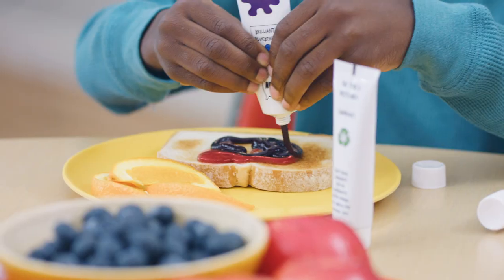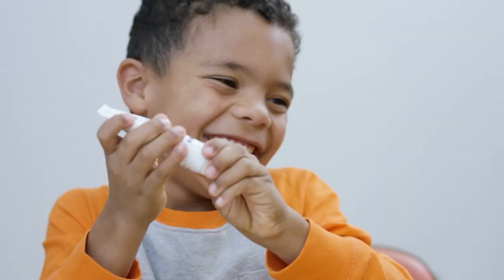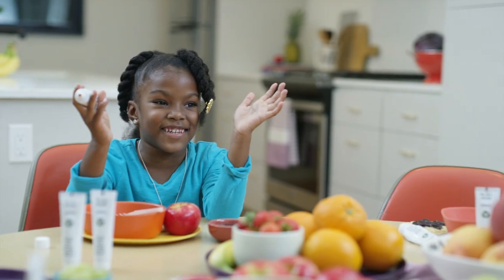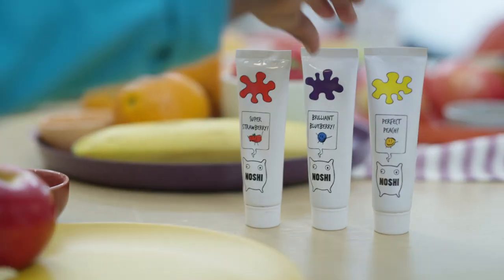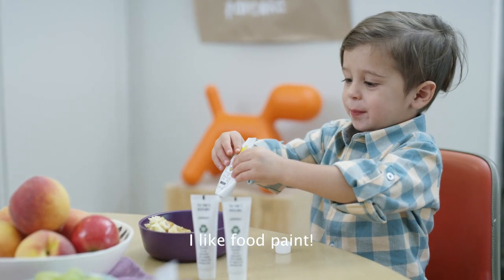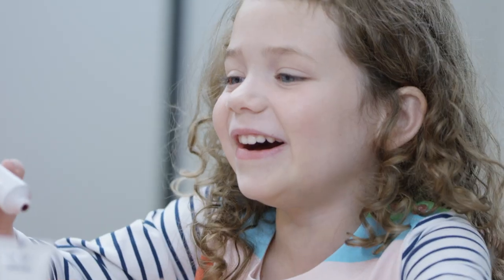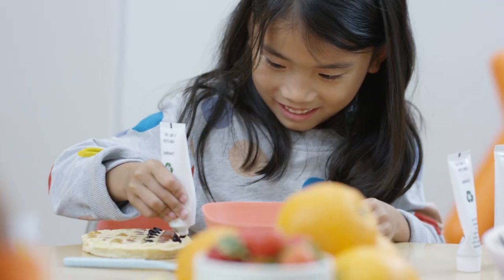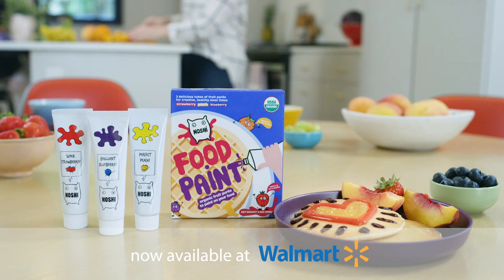Noshi Food Paint - Now Available at Walmart